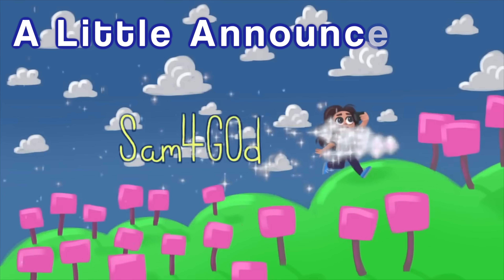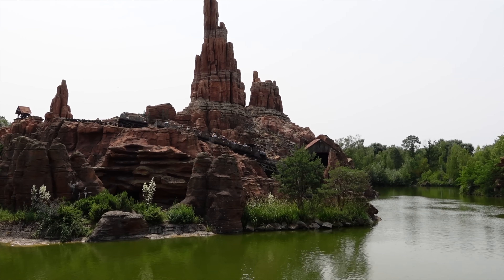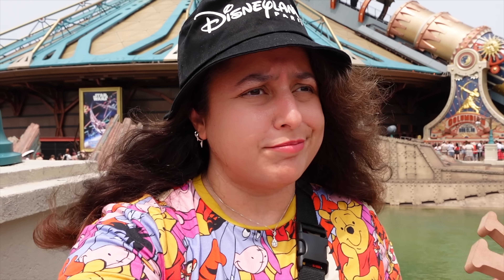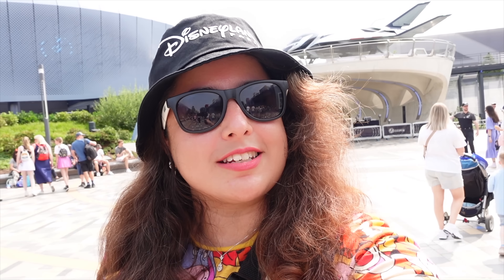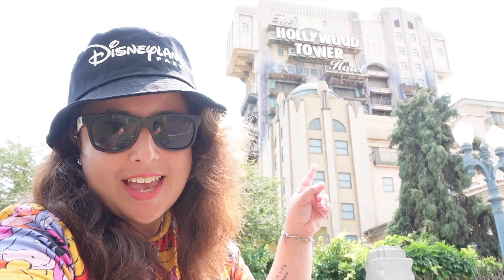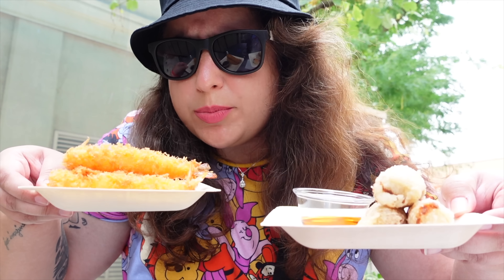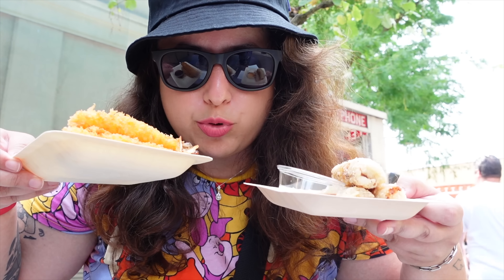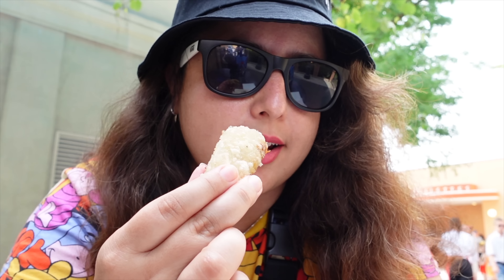I Have Something To TELL You...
Can't wait to share loads of new vlogs with you!
Let me know what you'd like me to focus the vlogs on, and any recommendations :)
► More Disney T-shirts:
DISNEYLAND PARIS SHOPPING IN EVERY LAND MERCHANDISE TOUR 2023